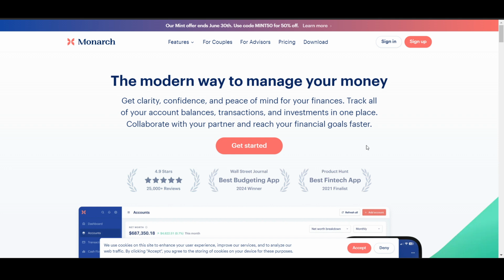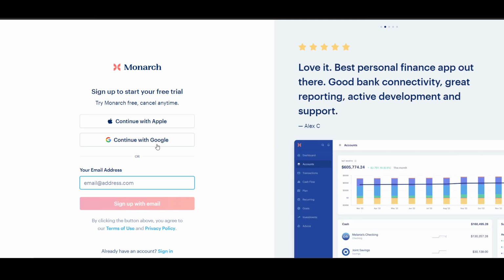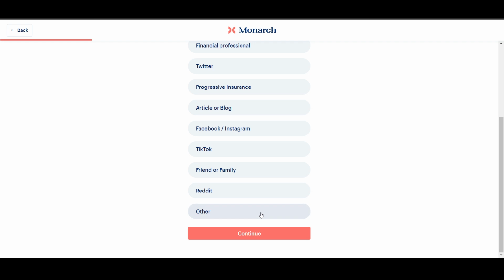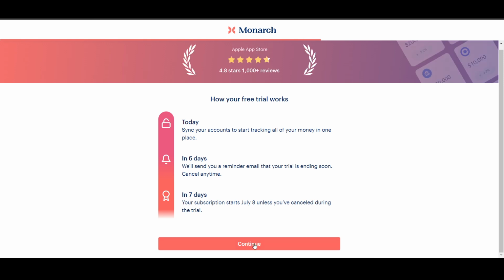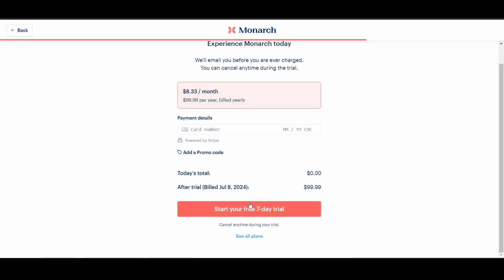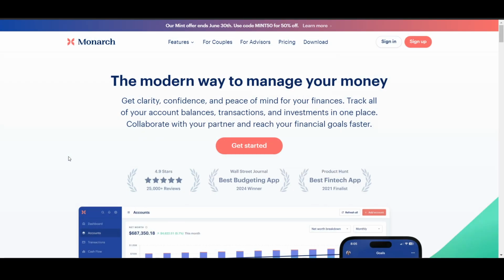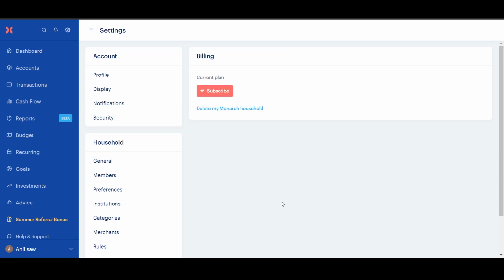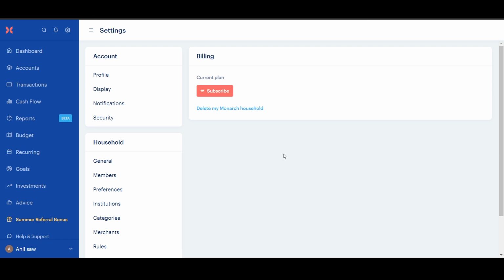HOW TO CANCEL SUBSCRIPTION ON MONARCH FINANCE (FULL GUIDE)